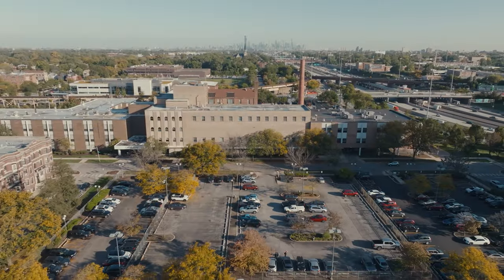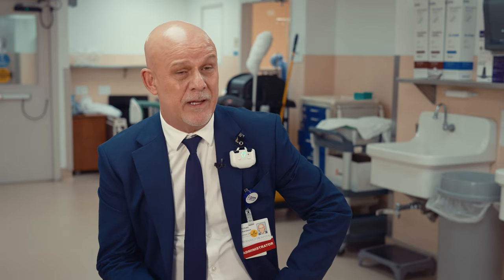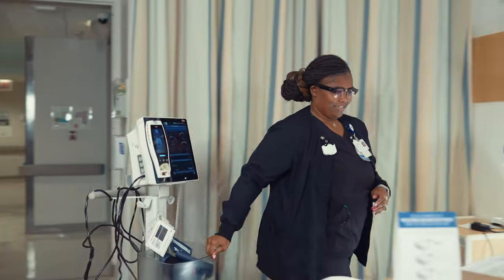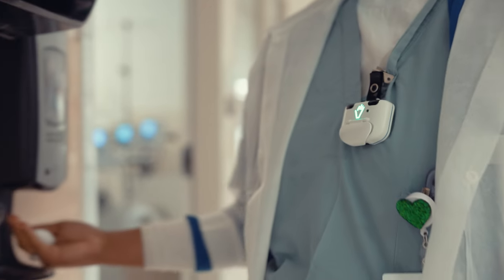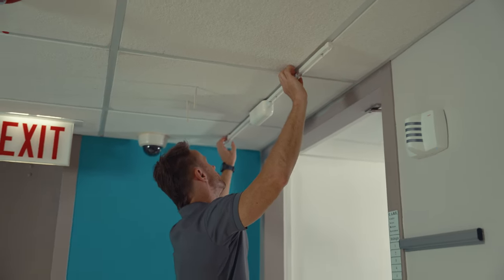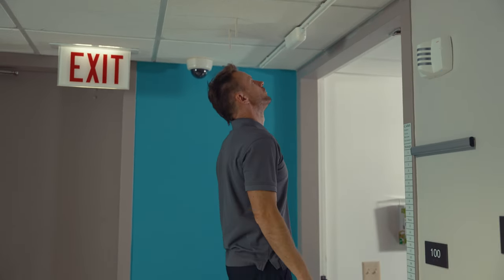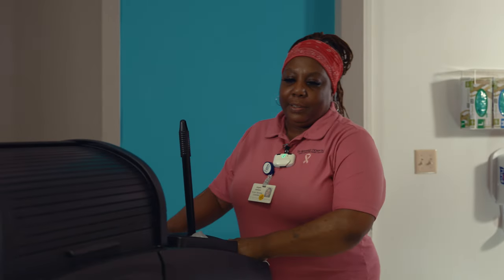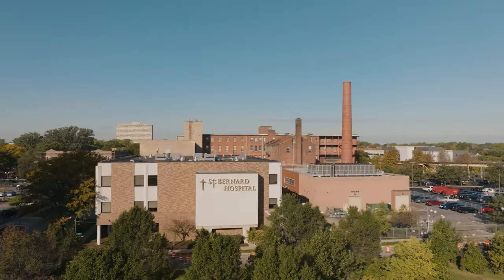St. Bernard Hospital's BioVigil Hand Hygiene Success Story: From Leapfrog F to A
After receiving an F grade from the Leapfrog Group, St. Bernard Hospital in Chicago looked to improve patient safety. They implemented BioVigil's electronic hand hygiene solution, which provided them 200,000 observations per unit per month instead of a mere 100 using manual observation. This allowed them to identify missed opportunities and coach individual team members. Two years later, they achieved an A grade with Leapfrog.